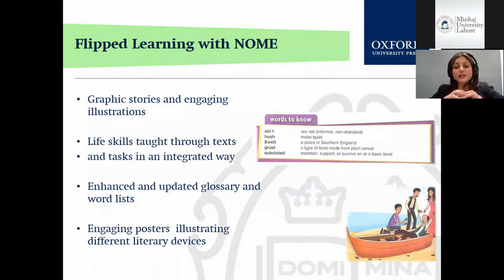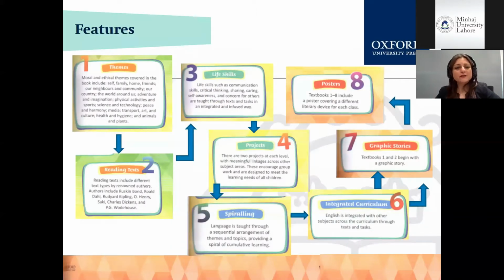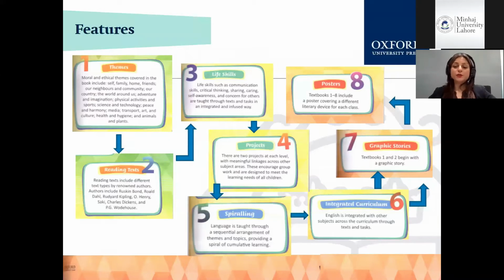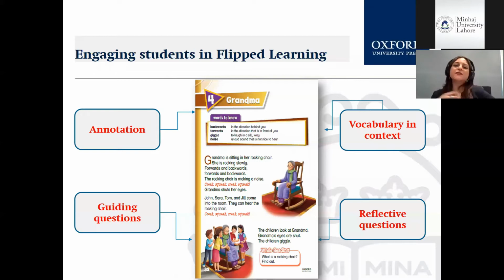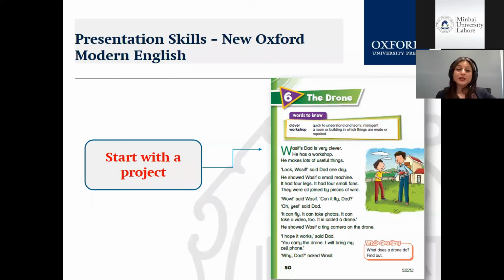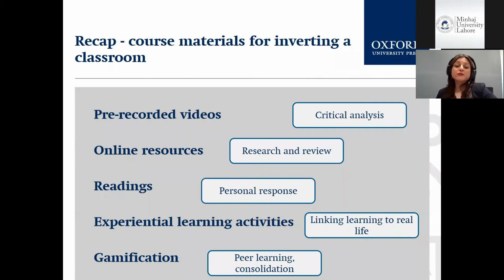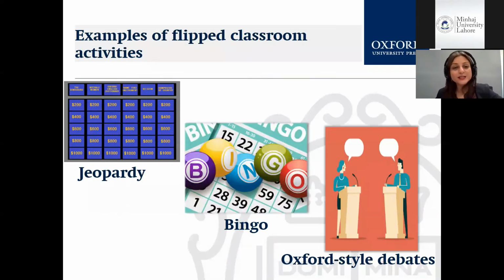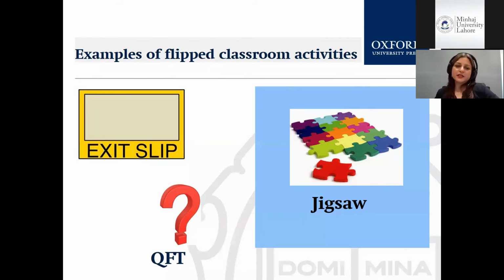Flipped Classroom | Online training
One Nation Throgh Education . Education opens up the mind, expands it and allows you to improve your life in so many ways.“Education is the passport to the future, for tomorrow belongs to those who prepare for it today.”